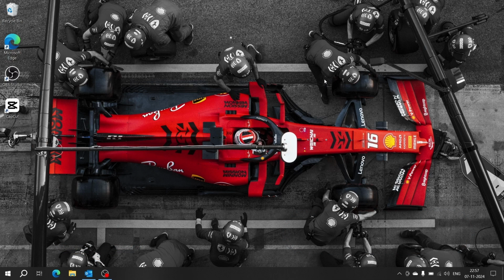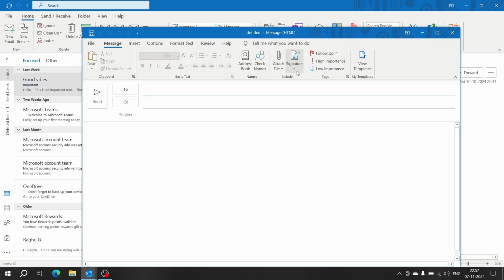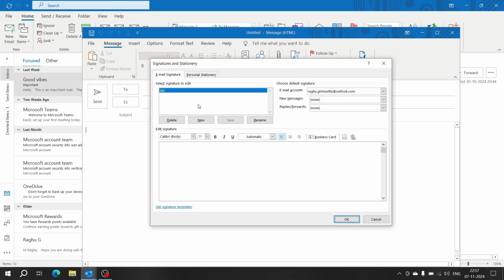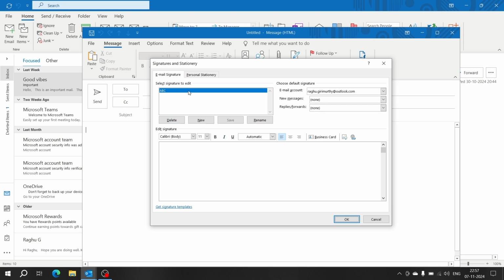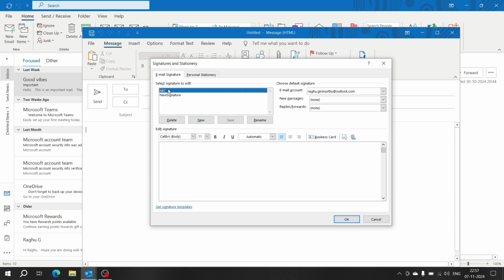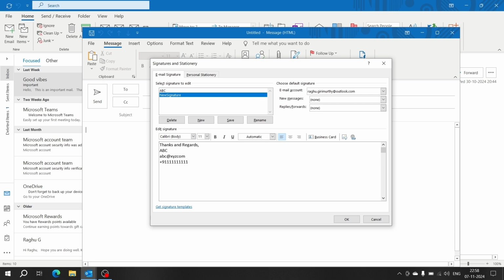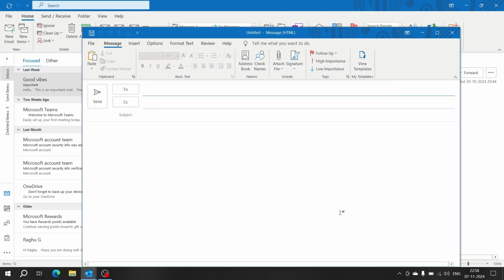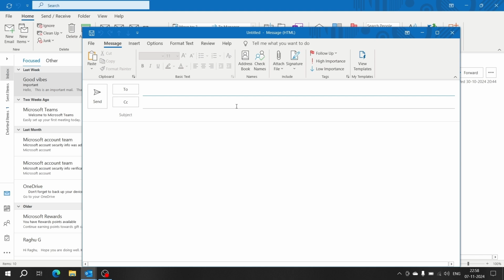How to add/create signatures in outlook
This tutorial will show you how to add/create signatures in outlook
Topics addressed in this tutorial:
- add signatures in outlook
- create signatures in outlook
- add signatures
- create signatures
- add/create signatures in outlook
- Outlook mailbox
- Mailbox